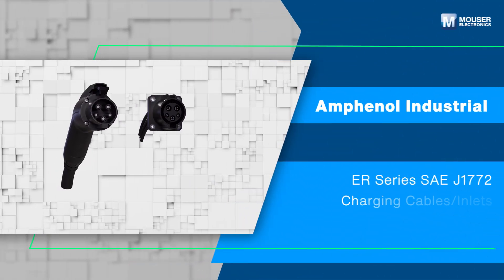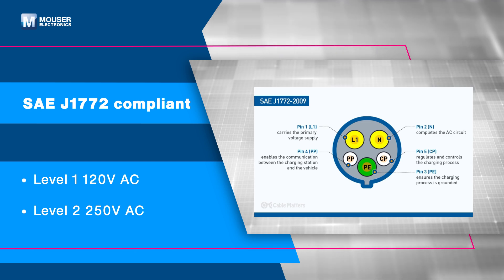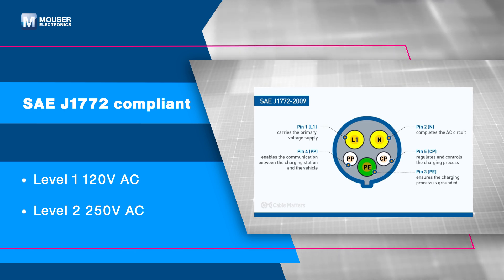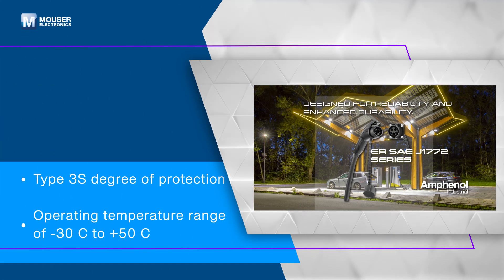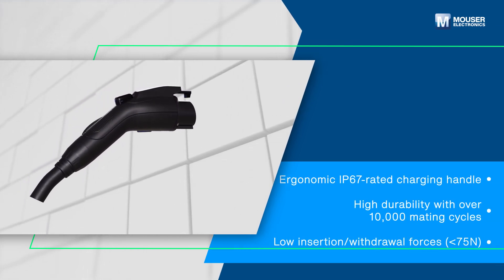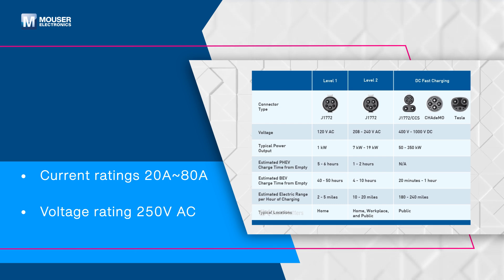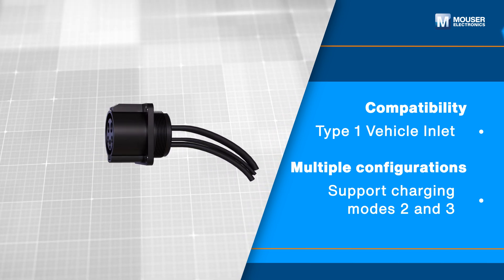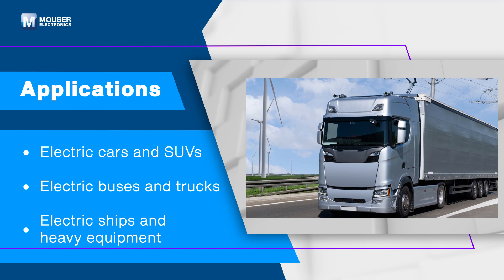Amphenol Industrial ER Series SAE J1772 Charging Cables/Inlets: Featured Product Spotlight | Mouser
The Amphenol Industrial ER Series SAE J1772 Charging Cables/Inlets, available from Mouser Electronics, provide a reliable charging solution for the evolving Electric Vehicle (EV) market. Watch and learn all about their features, specs, applications, and more!